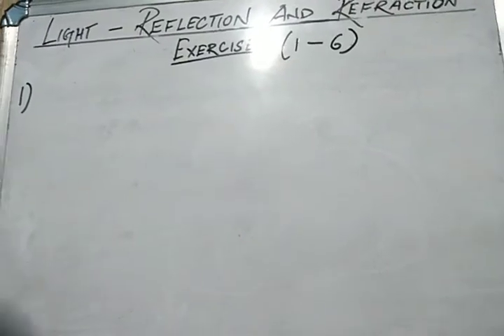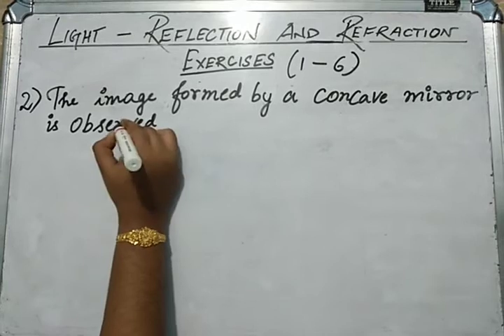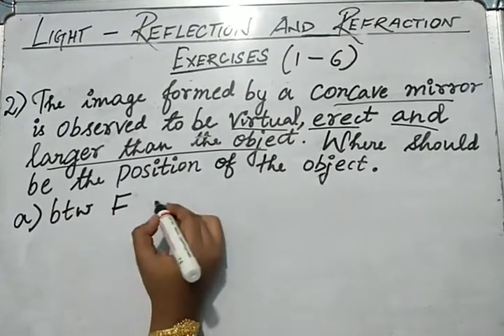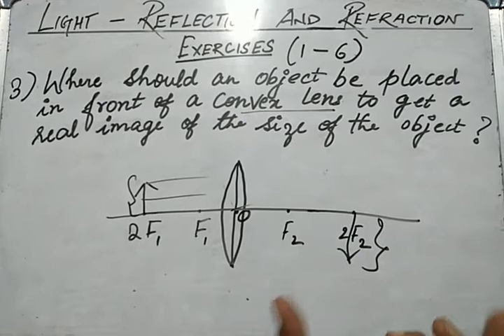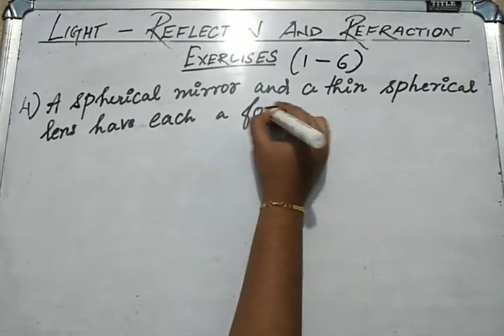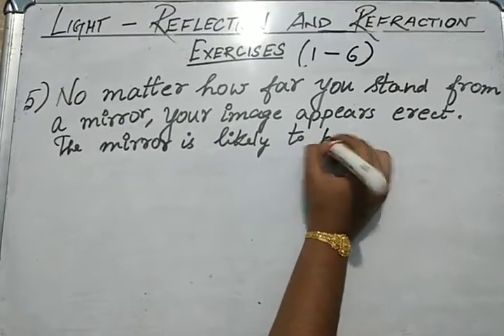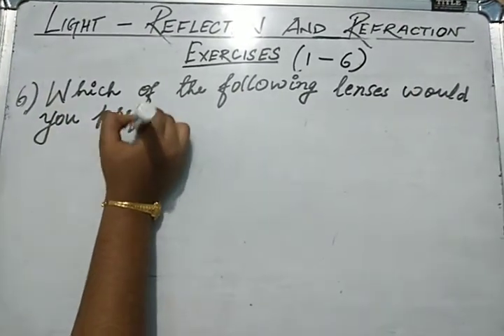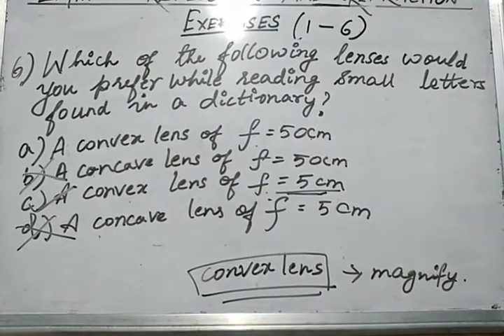CLASS - 10 - LIGHT - REFLECTION AND REFRACTION (EXERCISES, Q- 1- 6)